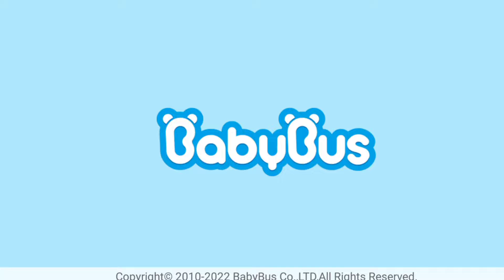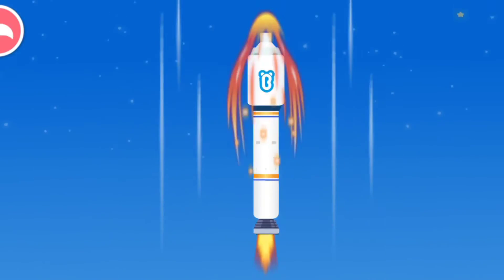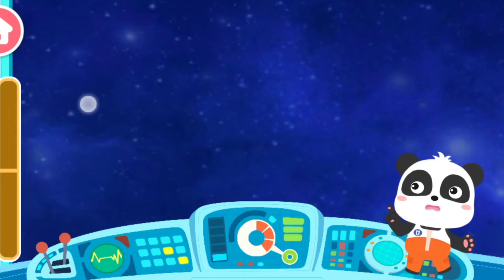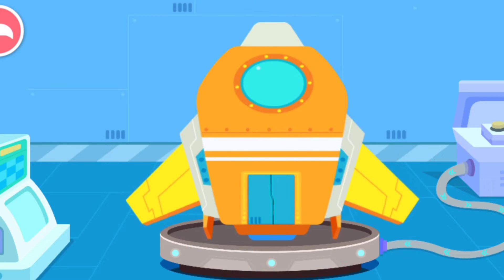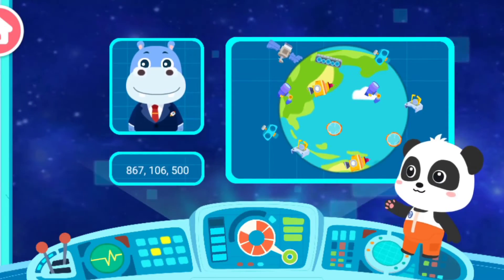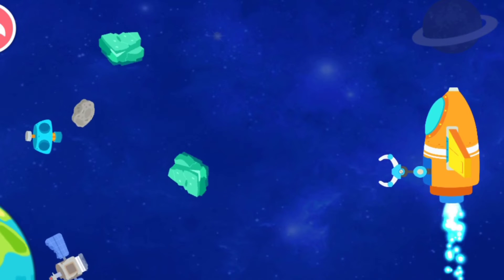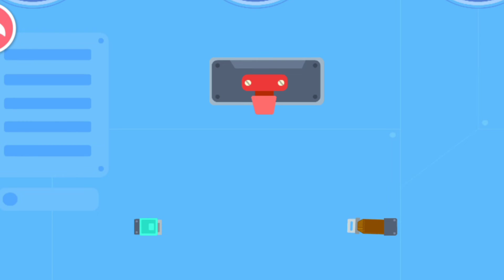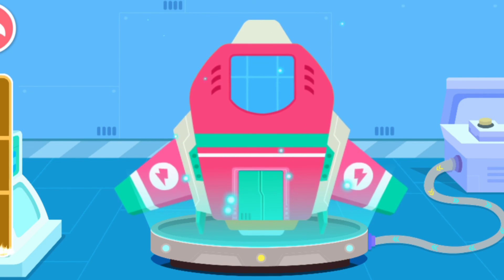Panda Cartoon in Hindi || Baby Panda's Space Adventure || Learn about Space Life And Solar System